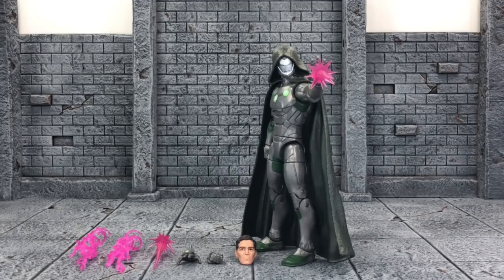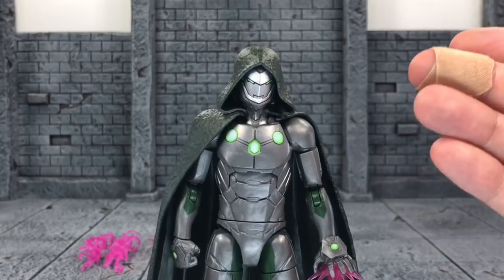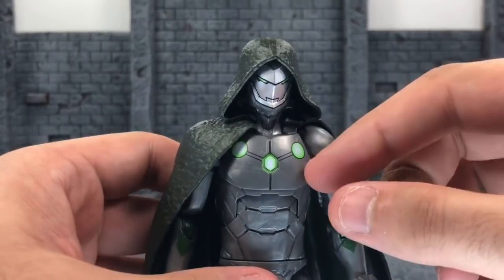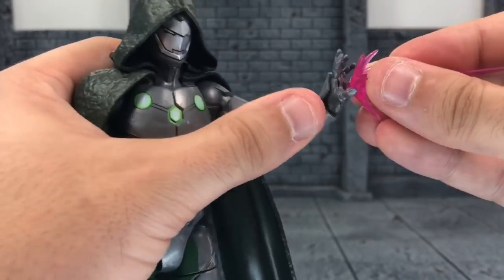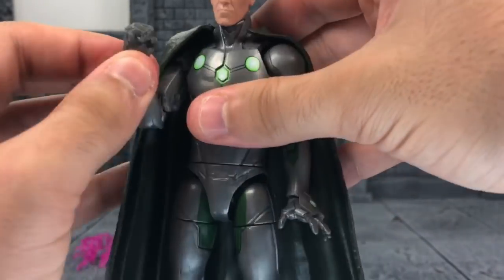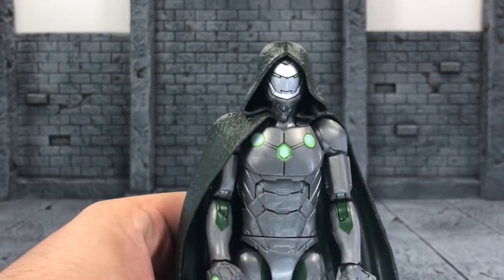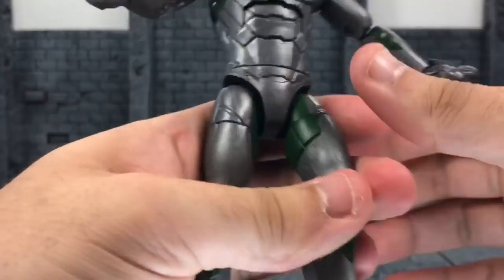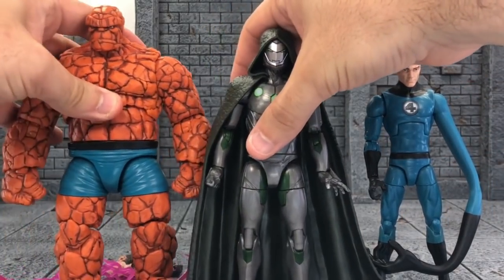Infamous Iron Man Avengers Marvel Legends (Walgreens Exclusive) Action Figure Review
Link to BBTS to get your Marvel Legends